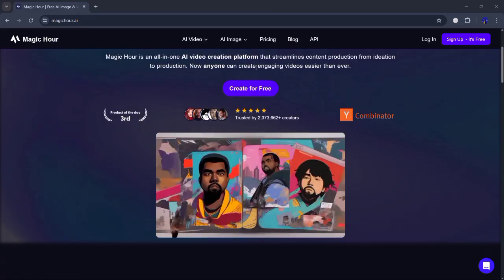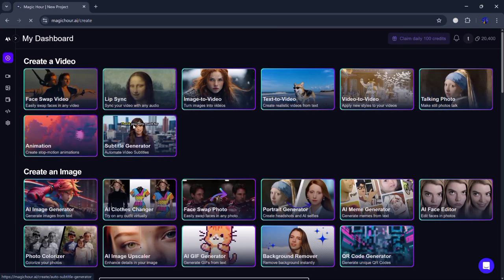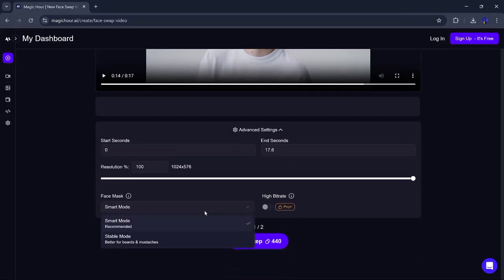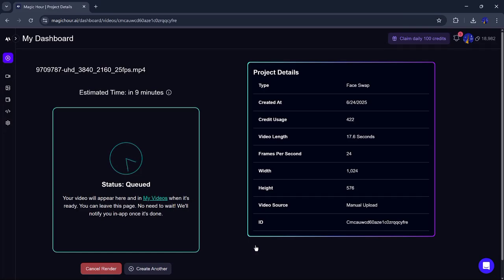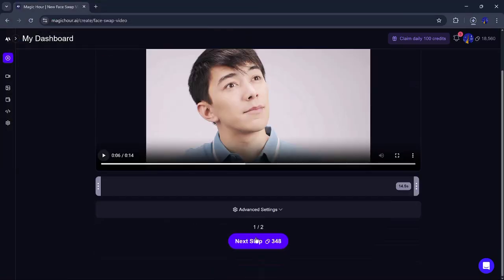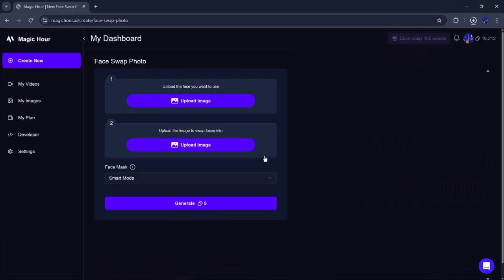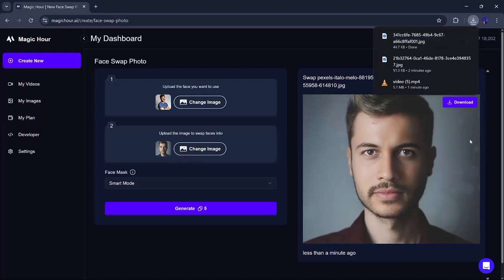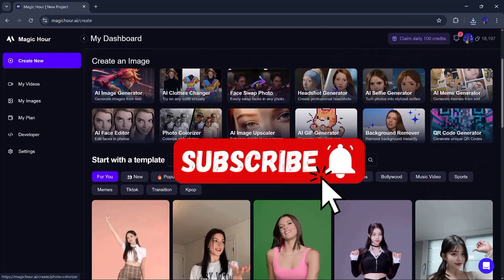Swap Faces in Videos & Photos in Seconds! | Magic Hour AI Tutorial (100% Realistic Results)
Want to put your face in any video or photo — and make it look 100% real? In this video, I’ll show you how to use Magic Hour, a powerful AI tool that lets you easily swap faces in both videos and images with just a few clicks. No editing skills needed!

✨ What you'll learn:

How to swap faces in videos using Magic Hour

How to adjust settings like resolution, mask mode, and face detection

How to swap faces in images and compare before/after results

Tips to get the most realistic face swaps possible